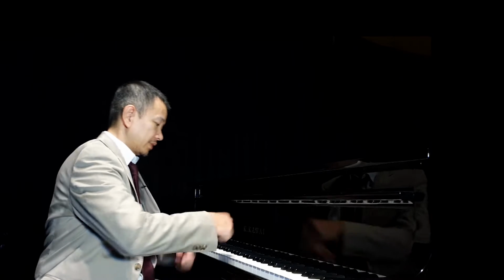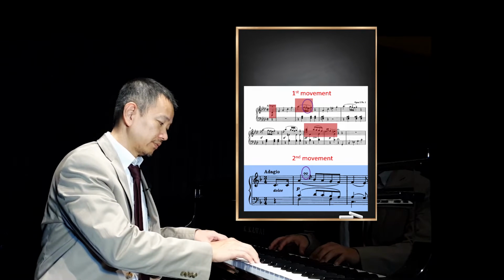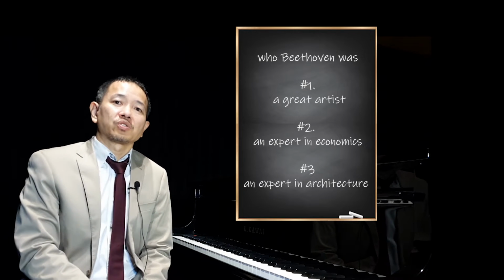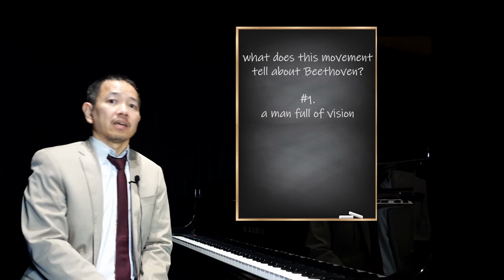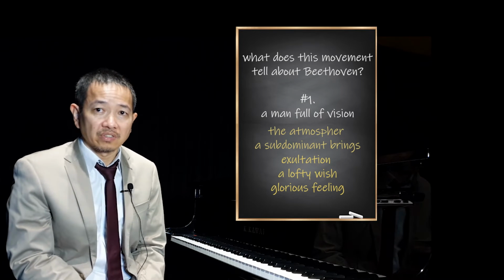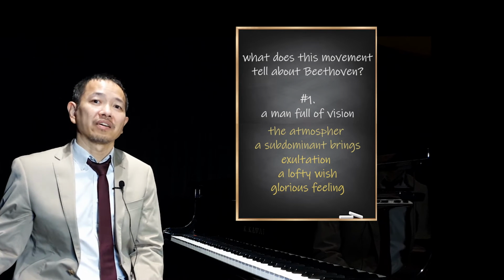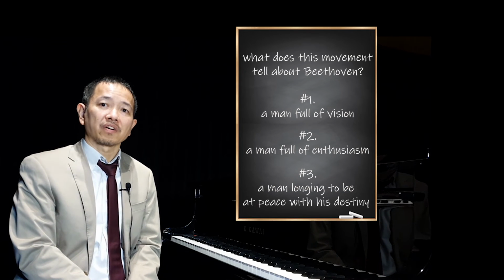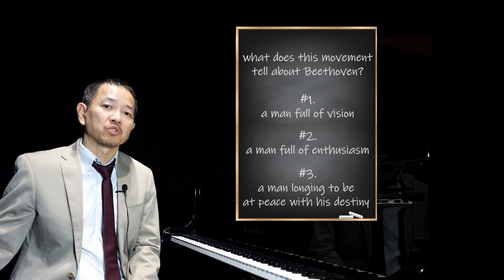lecture on the 2nd movement Beethoven's Piano Sonata in f minor, Op.2 no.1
this is a part of the first of the 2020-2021 lecture series
"An Analytical Interpretation: Insights and Inspiration"